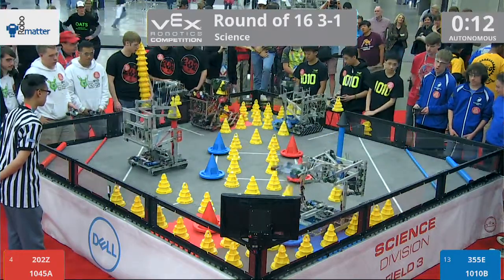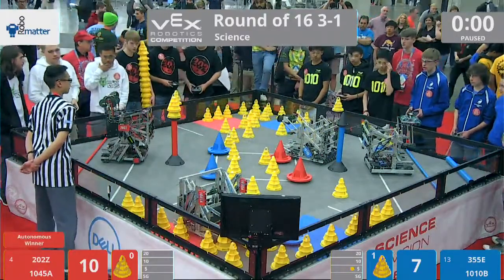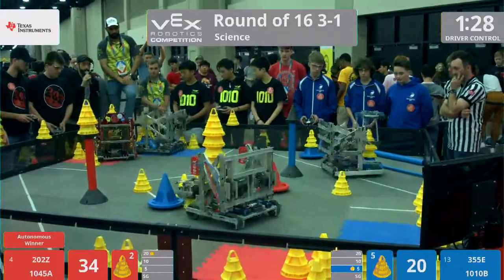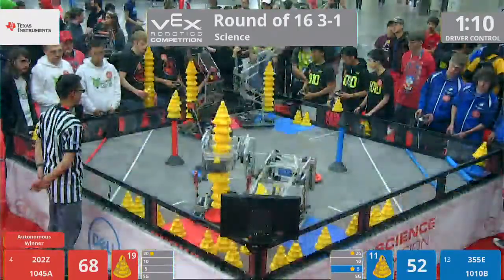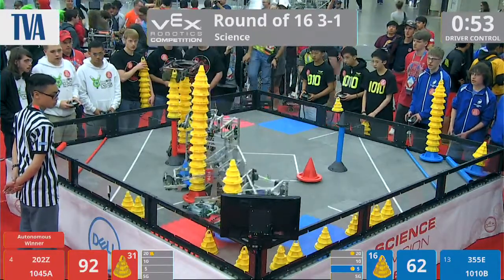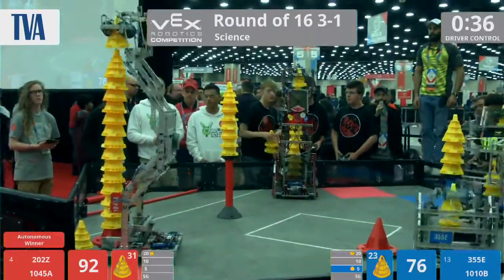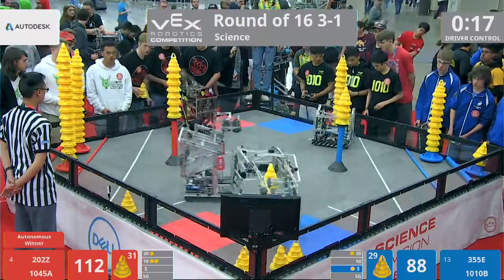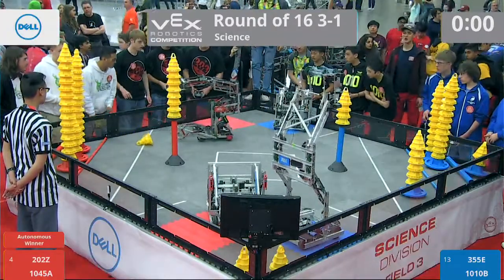2018 VRC Sci R16 3-1 - 202Z 1045A vs 355E 1010B - 156 to 120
VEX Worlds 2018 - VRC High School - Science Division - R16 Match 3-1

Red - Score 156:
202Z (Slim Margins, Slim Margins, WiscoBots, Vortex, Blitz Alliances, Abrams, Wisconsin, United States)

1045A (OPS - Legion of Doom, Benson High Magnet  School, Omaha, Nebraska, United States)

Blue - Score 120:
355E (Eagle Robotics, Fox Valley Robotics, Batavia, Illinois, United States)

1010B (Ten Ton Robotics, West Vancouver School District #45, West Vancouver, British Columbia, Canada)